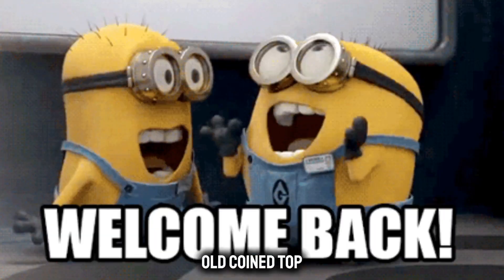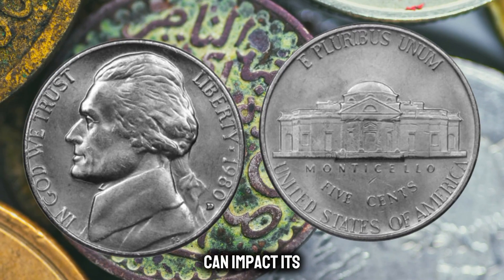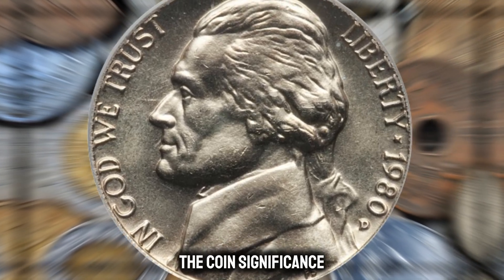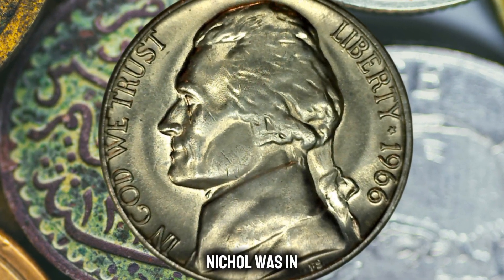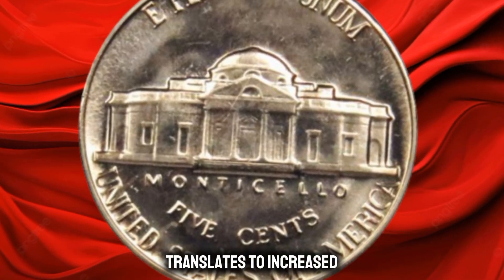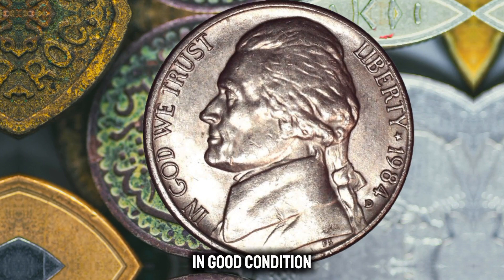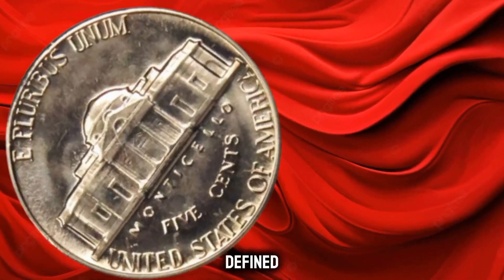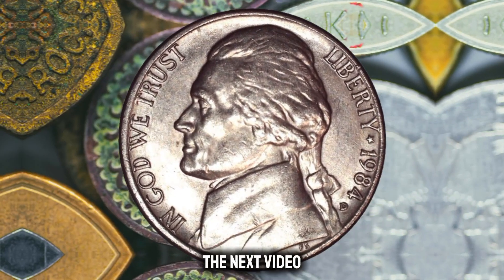Top 3 Ultra Nickels Rare Jefferson Nickel 5 Cent Coins - $2.6Million Spoken Change Coin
Discover the top 3 ultra-rare Jefferson Nickel 5 cent coins, each valued at a staggering $2.6 million! These coins, known as 'Ultra Nickels,' are coveted by collectors worldwide for their rarity and historical significance. Join us as we explore the unique features and stories behind these numismatic treasures. From the elusive 1942-P 'Type 2' to the legendary 1950-D 'S' over 'D' variety, each coin holds a fascinating piece of American numismatic history. Don't miss this exclusive insight into the world of high-value coin collecting!"